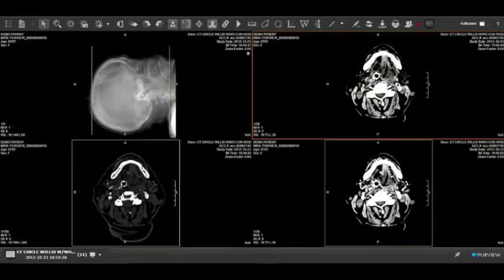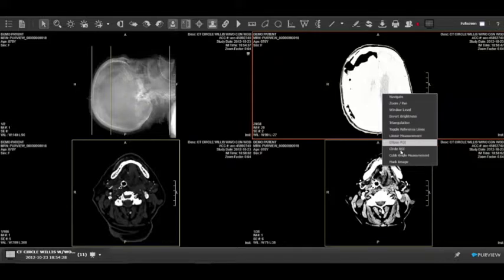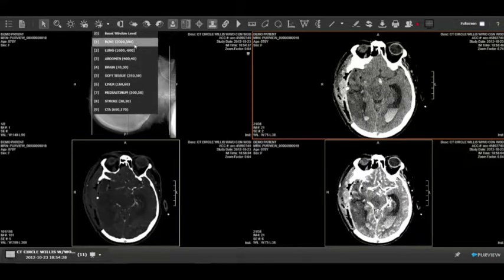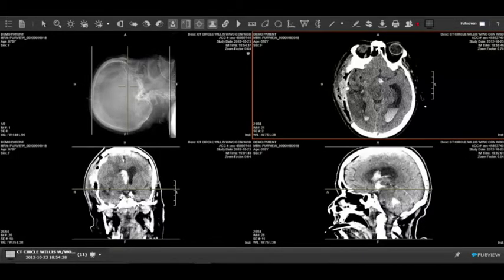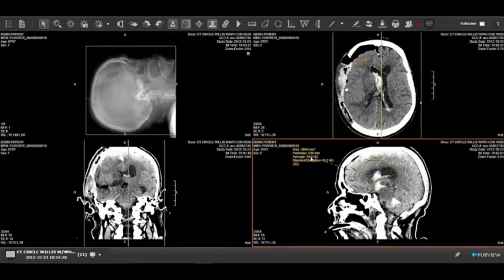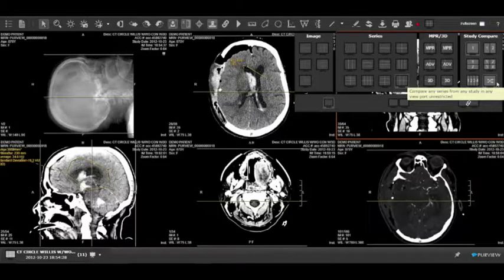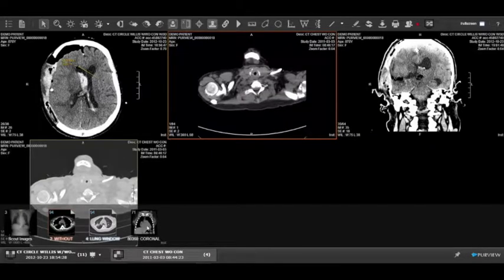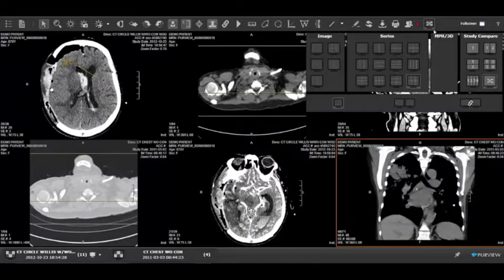Purview CT Tutorial